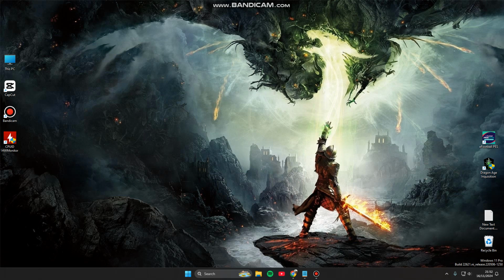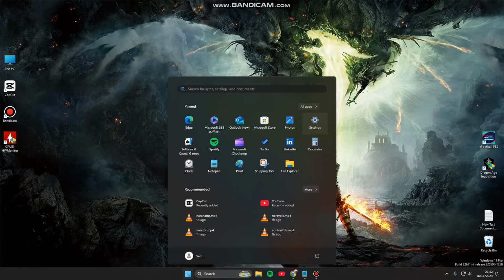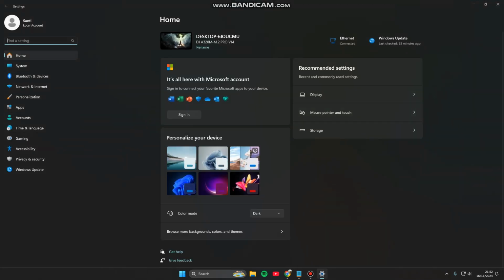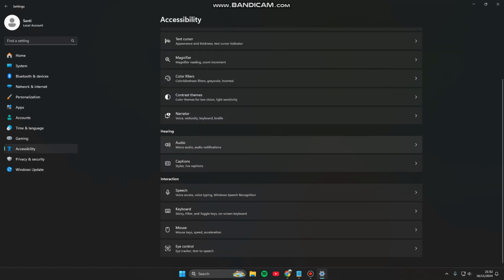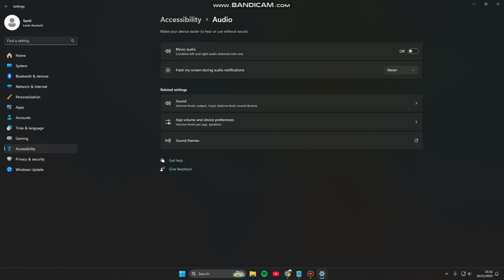How to Flash Screen during Audio Notifications | Windows 11